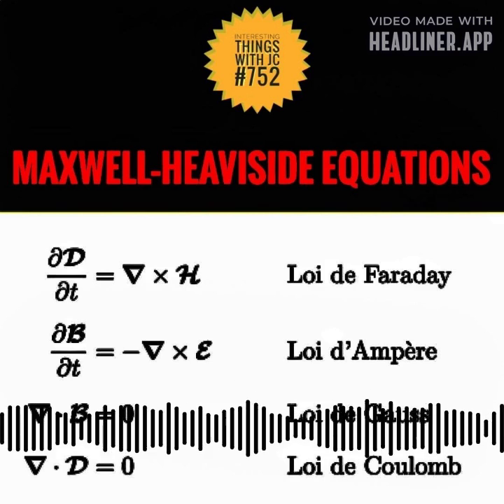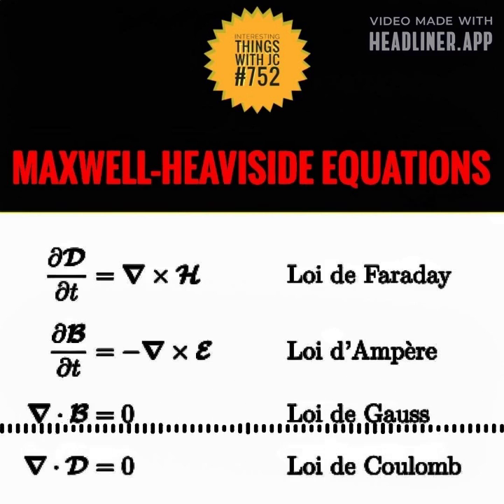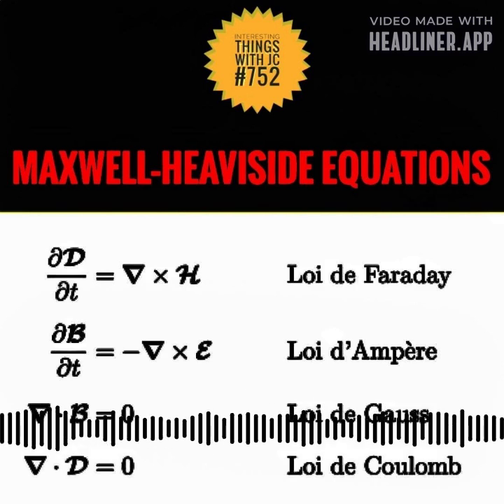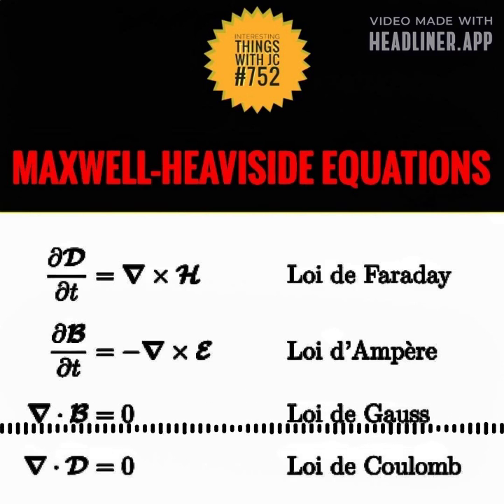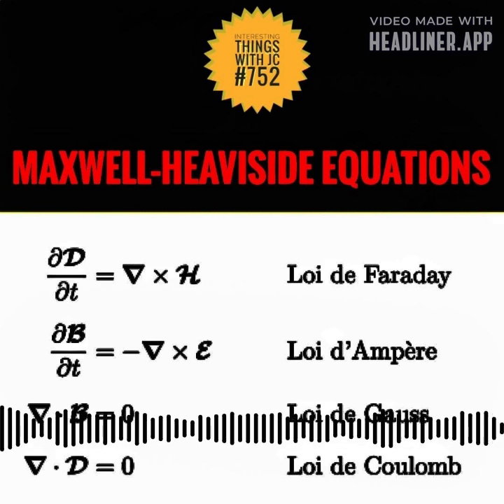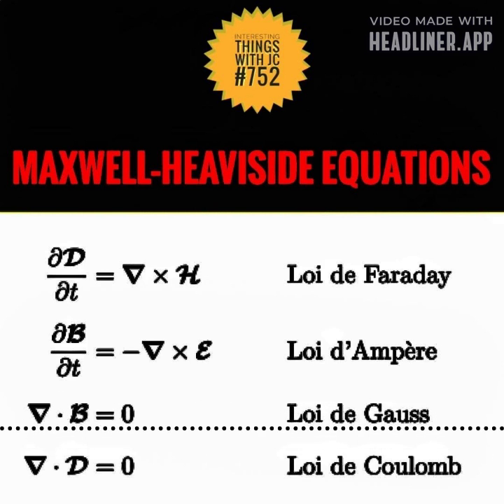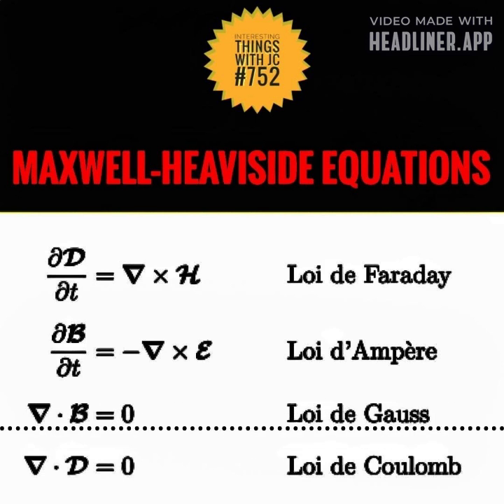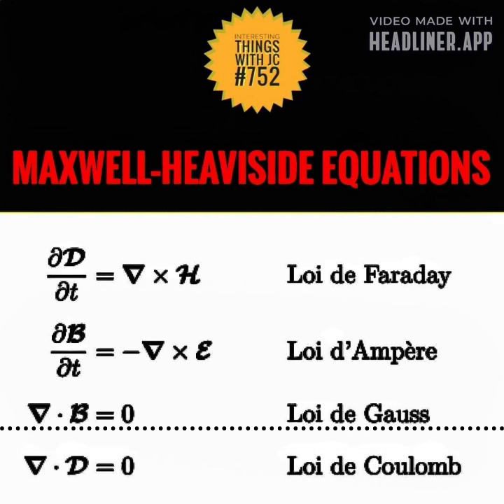752: "Maxwell–Heaviside Equations"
Interesting Things with JC #752: "Maxwell–Heaviside Equations"

Delve into the genius of Maxwell & Heaviside, the minds behind modern communication tech. Discover how their equations shaped our wireless world. 📡